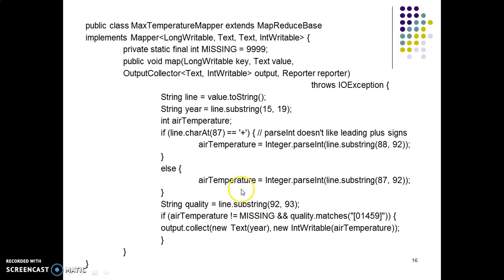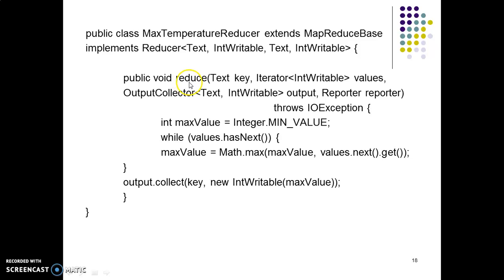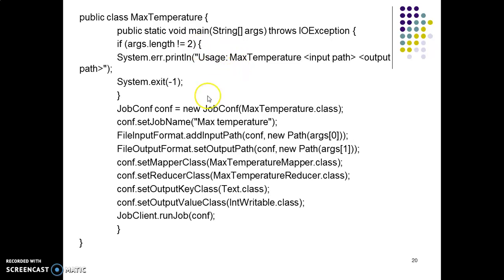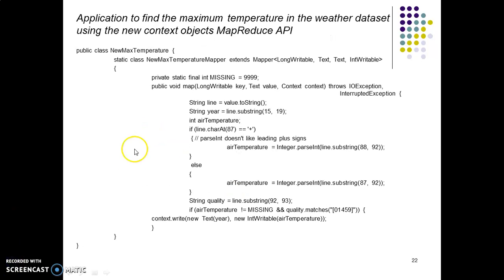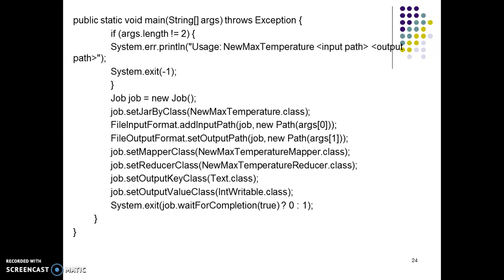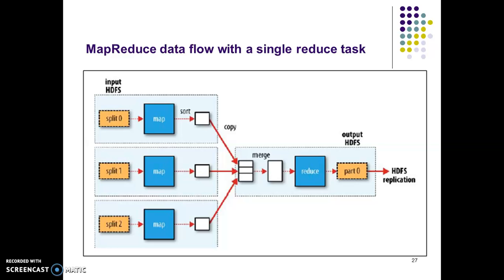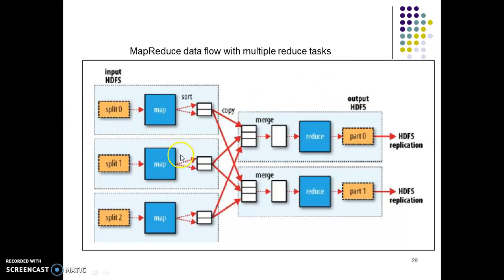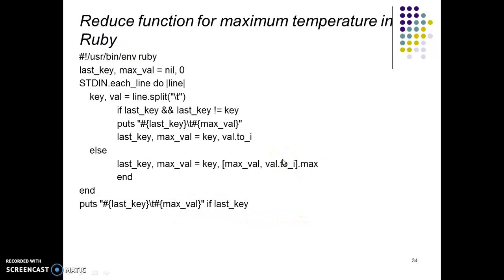MapperReducerFunctions in HDFS